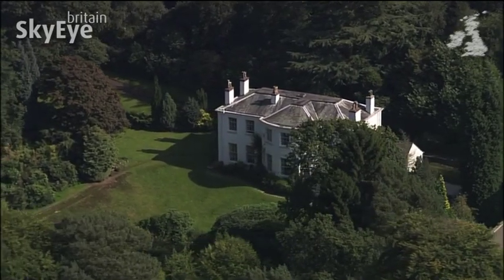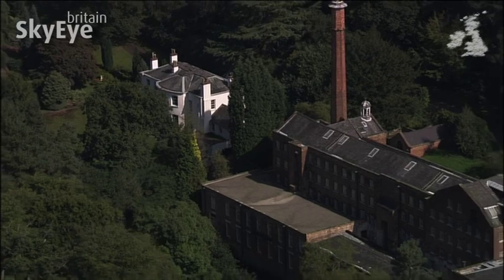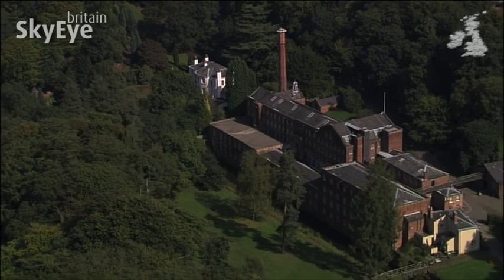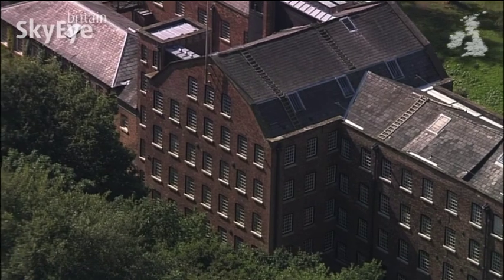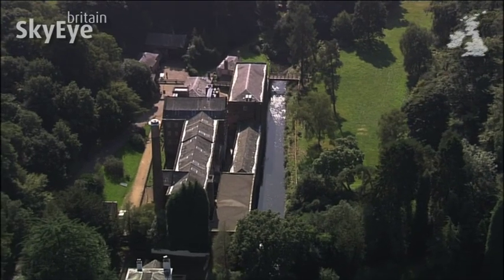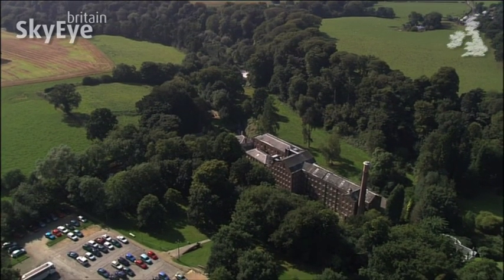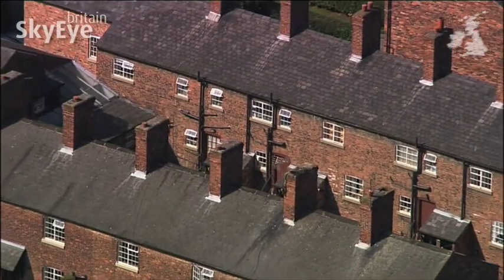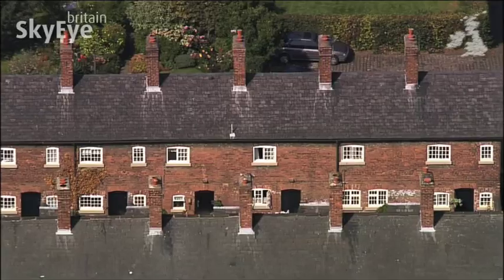Quarrybank Mill & Styal Estate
Quarry Bank is one of the best preserved mills from the Industrial Revolution. It was founded in 1784 and watered powered from the River Bollin. The estate surround the mill is the most complete and least altered industrial complex in the country. Samuel Greg, who owned Quarry Bank Mill, built the Styal estate village in the 18th century to house his workforce. The village is still a thriving community today and a commuter village for Manchester.